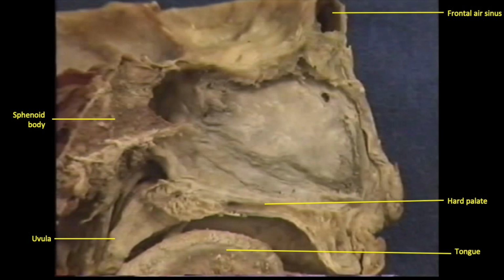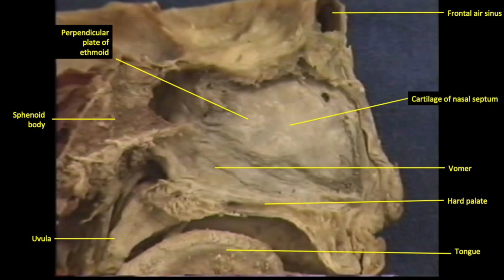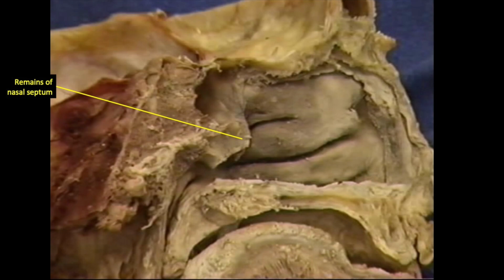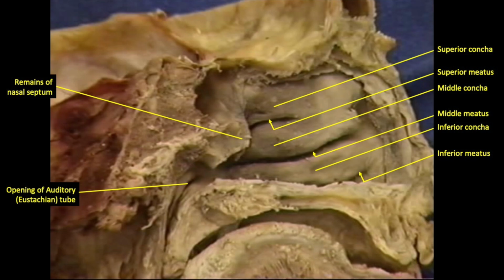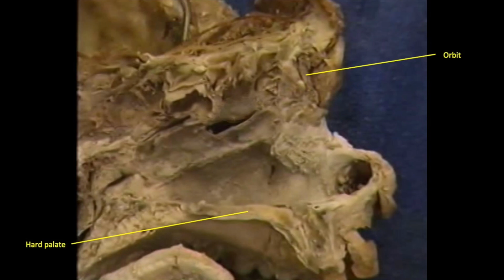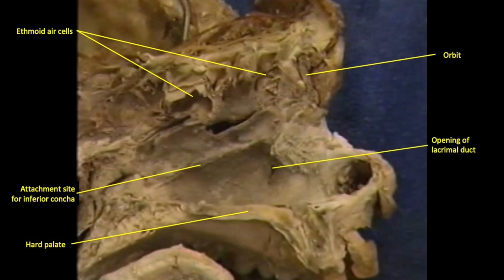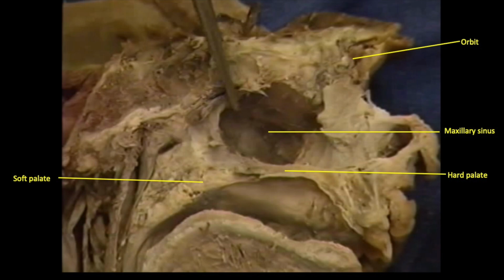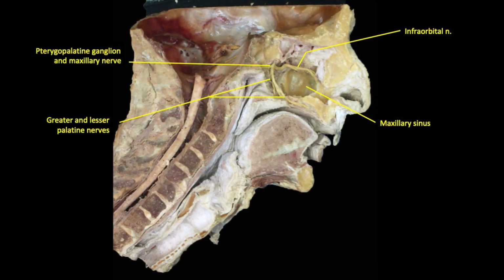10-Nasal Cavity (10/14)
The medial and lateral walls of the nasal cavity will be dissected sequentially. The components of the nasal septum, consisting of two bones and a cartilage will be identified. Next, the lateral wall of the nasal cavity will be explored by removing the nasal mucosa, the concha, and then the conchae themselves to enter into the maxillary sinus. The perpendicular plate of the palatine bone will be cracked to exploit the greater and lesser palatine nerves to lead us to the pterygopalatine ganglion.